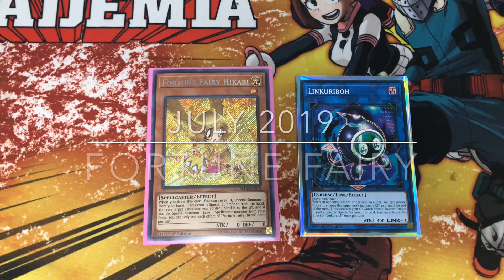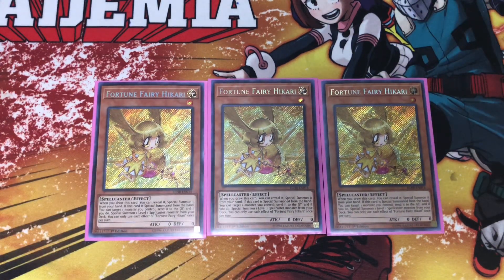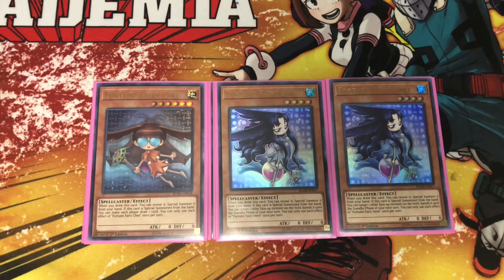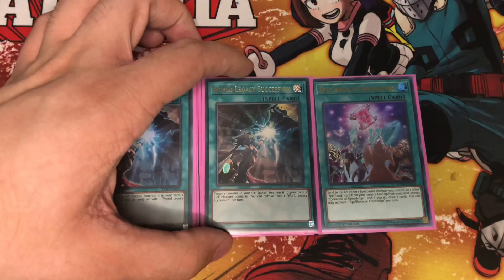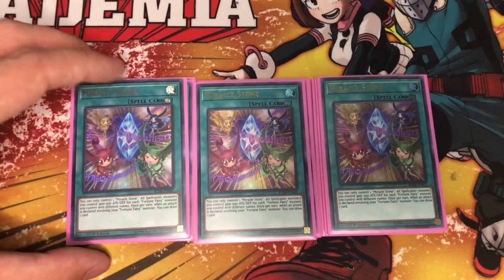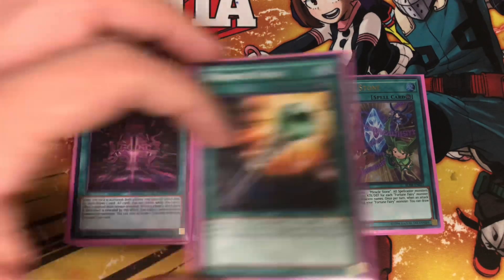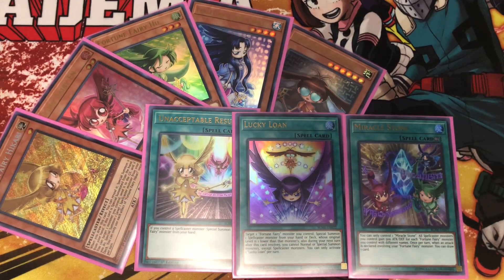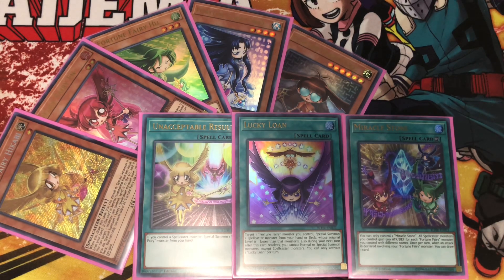July 2019 Fortune Fairy Yu-Gi-Oh Deck Profile